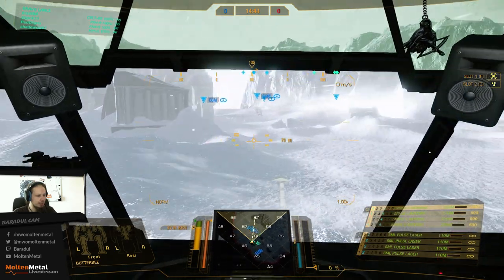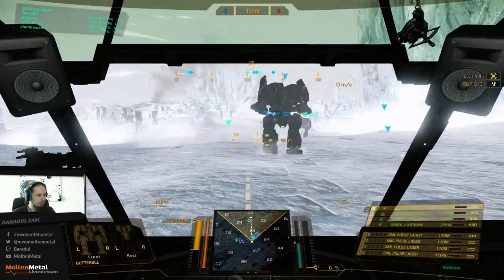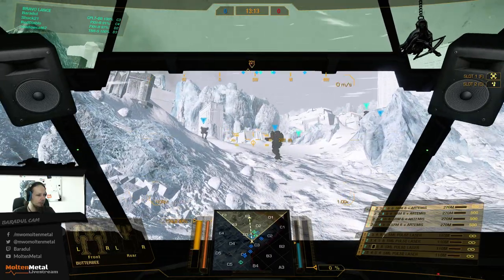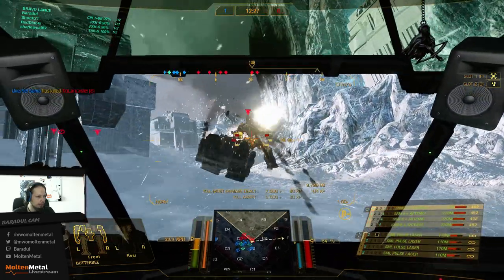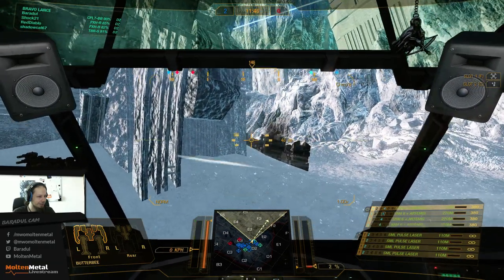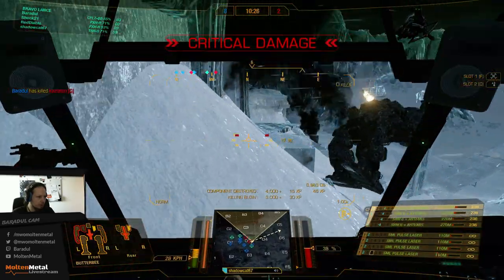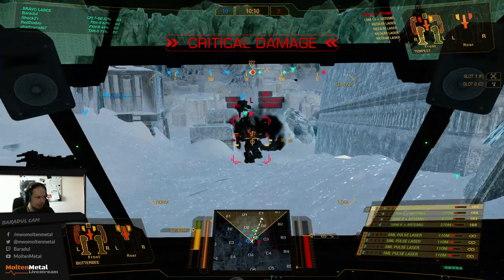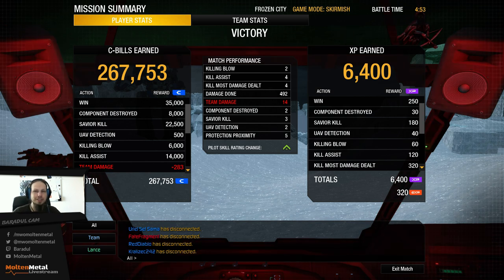BUTTERBEE Catapult Hero Mech - Mechwarrior Online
This little fella packs a punch. With 4xSRM6 plus Artemis it as a solid alpha strike and is able to wreck even the bigger Mechs on the battlefield. This build is supported by 4 Small pulse lasers to finish the job once you have managed to grind through the enemies armor.

Loadout:
4x SRM6+Artemis
4x Small Pulse Laser
4x Jump Jets
Engine: XL300